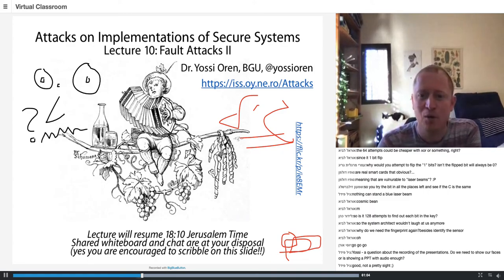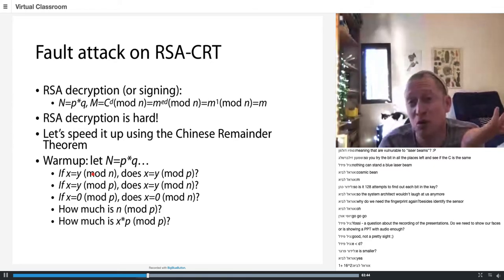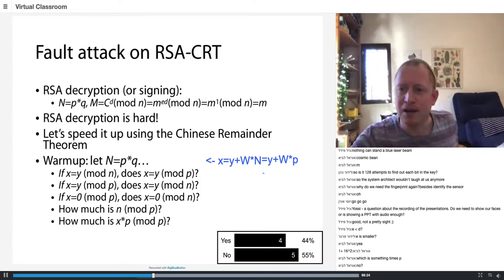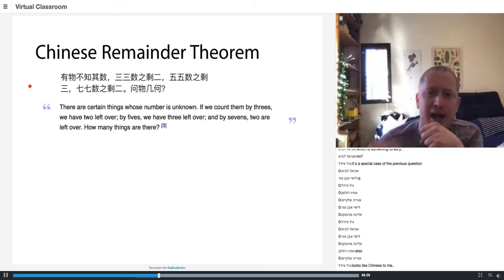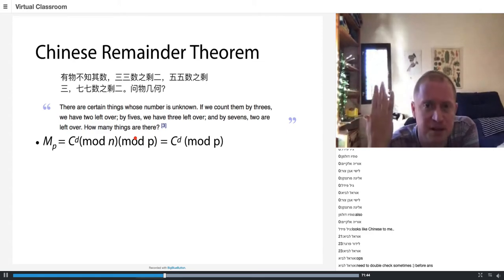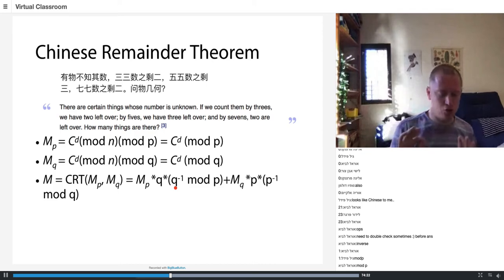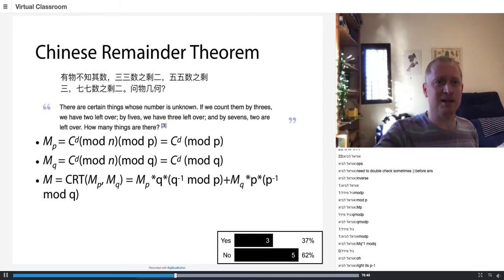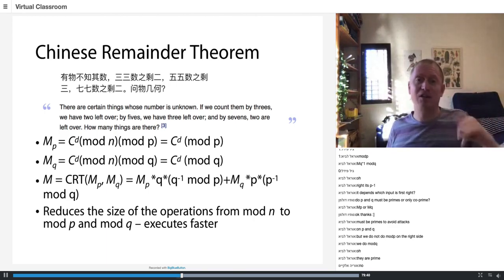Introduction to The Boneh, DeMillo, Lipton Fault attack - RSA-CRT